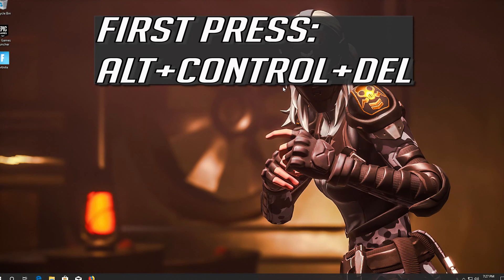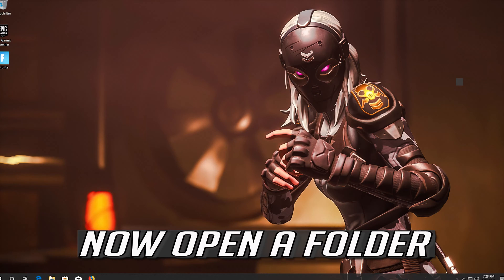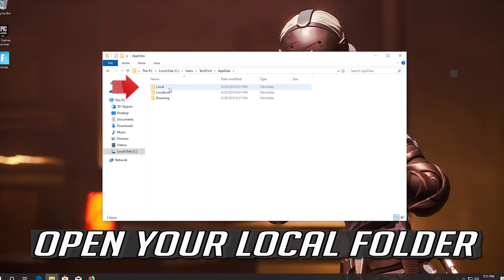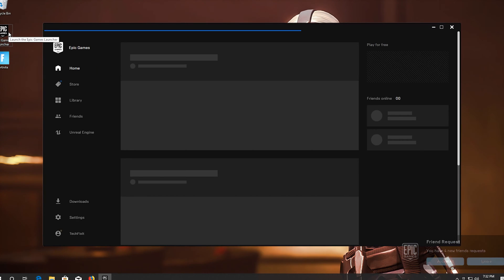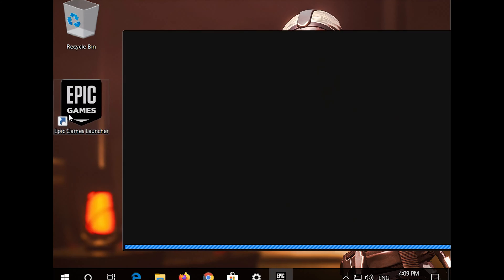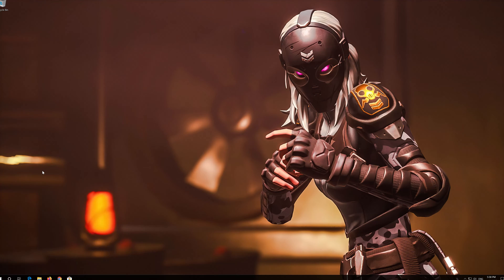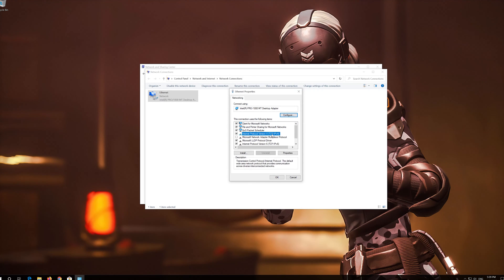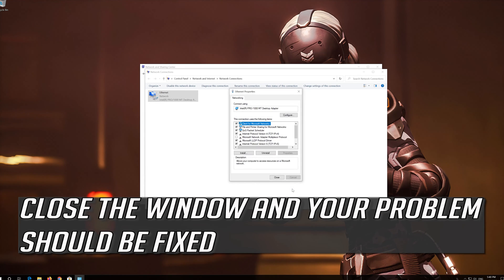How to Fix Epic Games Launcher Not Opening - [Solution]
How to Fix Epic Games Launcher Not Opening Right Windows 11/10/8//7

Epic Games Launcher is an application that lets you run games developed by Epic Games like Fortnite. Lots of users are complaining about not being able to open the Epic Games Launcher. Since this launcher is your gateway to playing games, this can be really problematic. The problem is, as the name suggests, that the epic games launcher is not working. In some cases, users aren’t seeing anything whereas some users are seeing the launcher launch for a short amount of time and then it goes back to its start screen. Whatever may be the case, the bottom line is that people can’t get Epic Games Launcher to start working again.